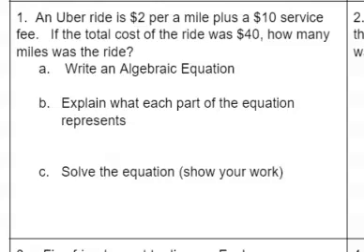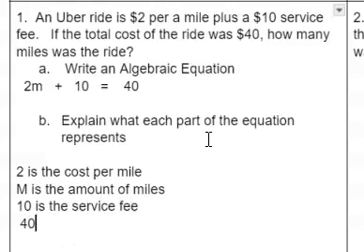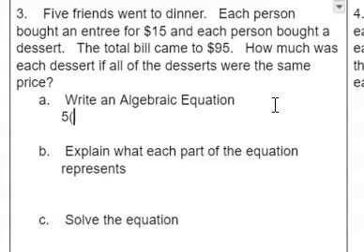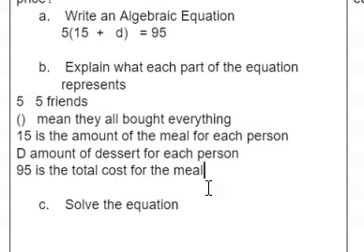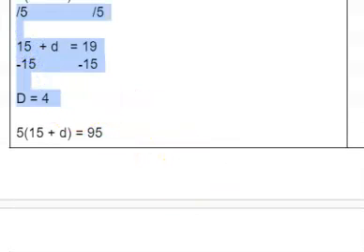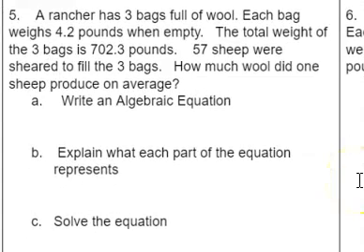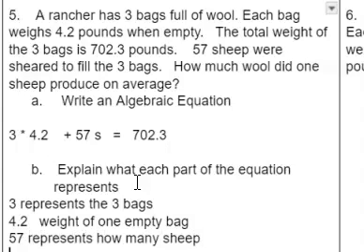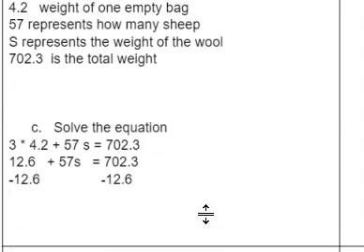Equations Word Problems Practice Test